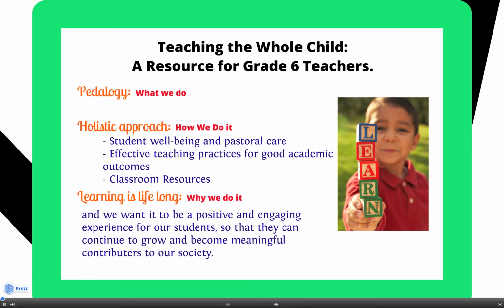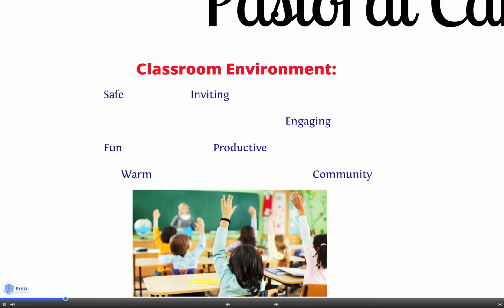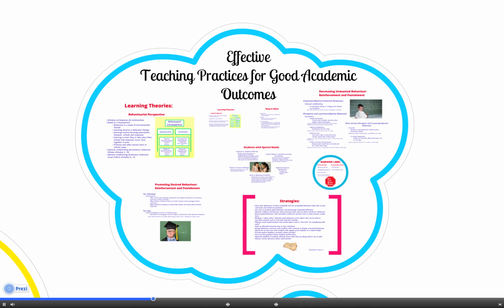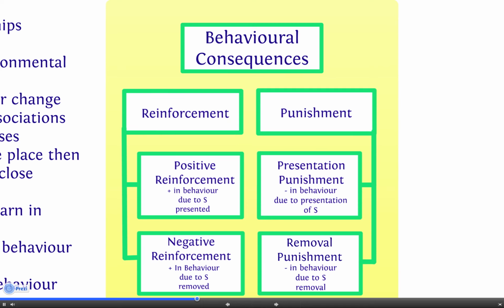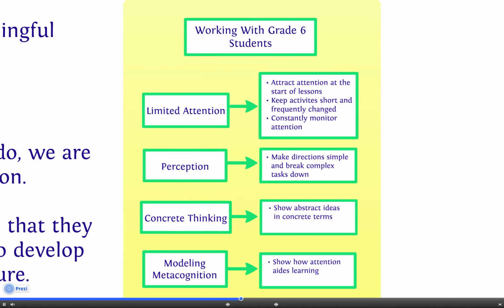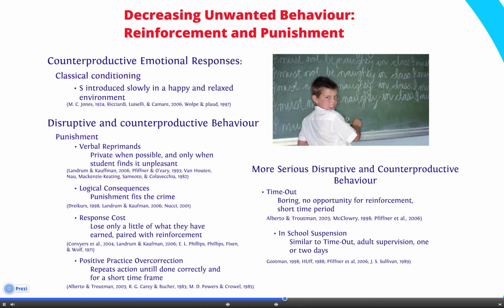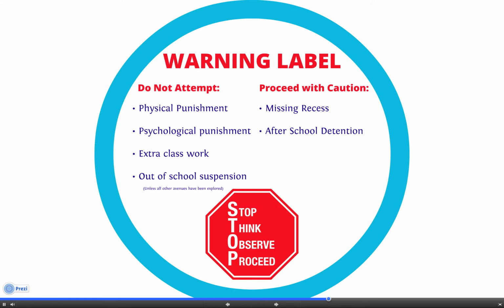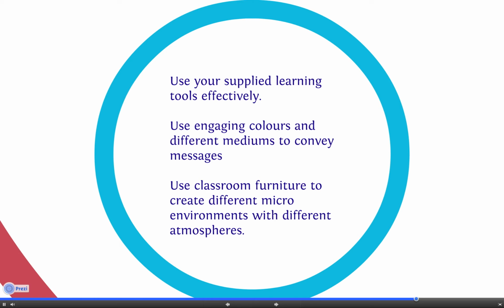Sally Jo Clark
Assessment 1 Sally Jo Clark SN: 5846102